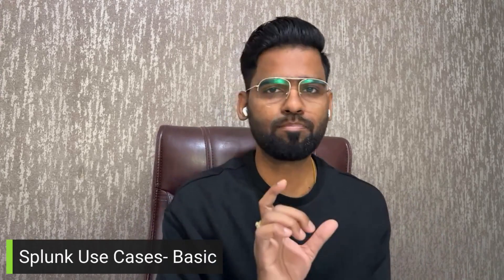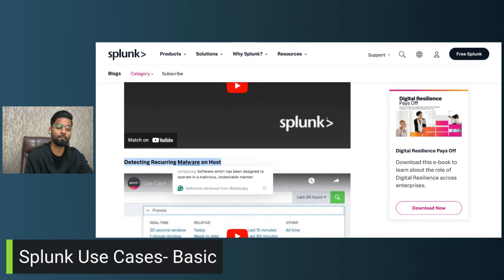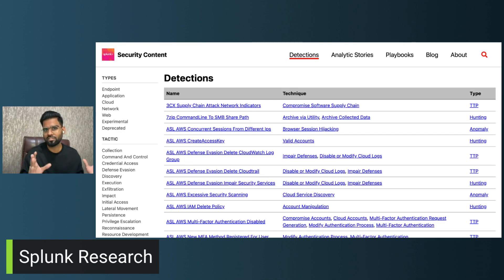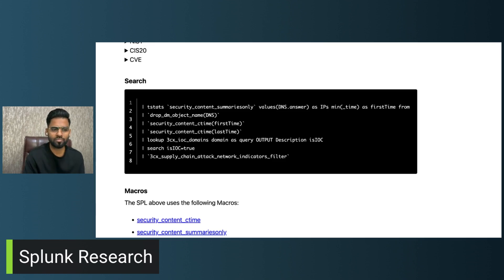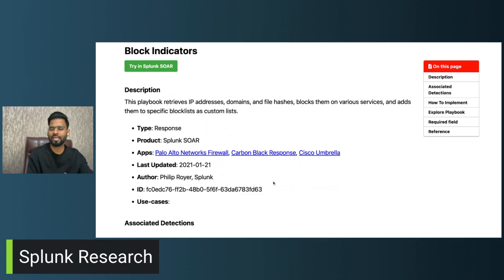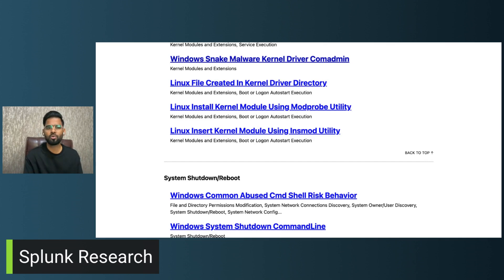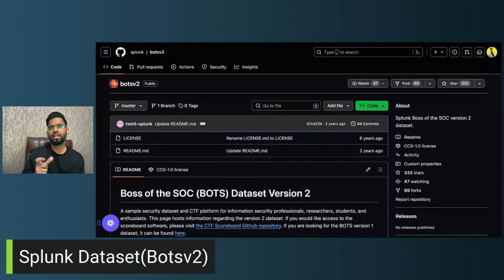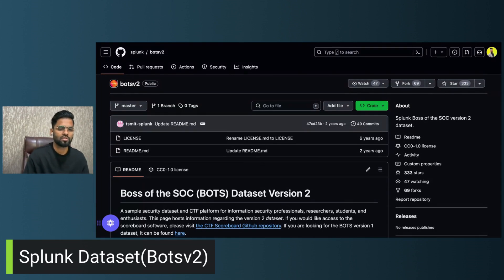Unlocking Splunk SIEM Mastery: Top Free Resources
Prepare yourself for the Security Engineer or Security Architect role with Defense in Depth related questions.

[FREE GUIDE] 7 Steps to get Cybersecurity Job in 90 days

🌟Timeline🌟
0:00 Intro
0:29 Splunk Use Cases(Basic)
2:29 Splunk Research
6:57 Splunk Datasets
10:12 Splunk FREE Events

🌟About me🌟